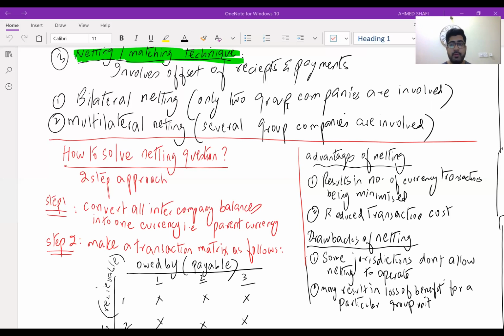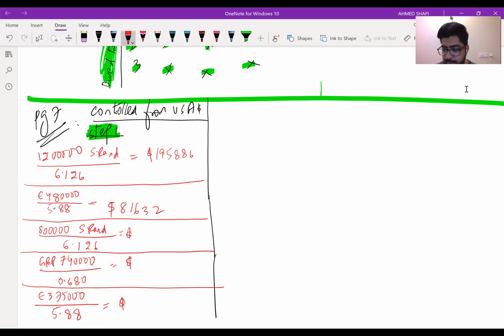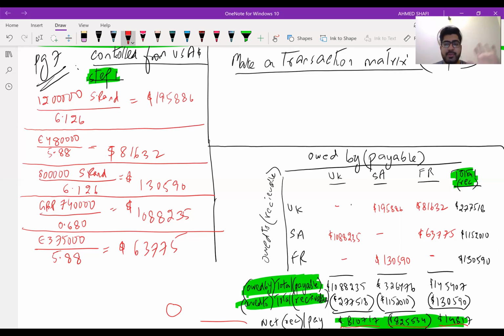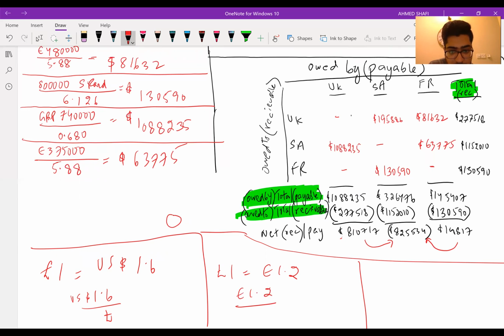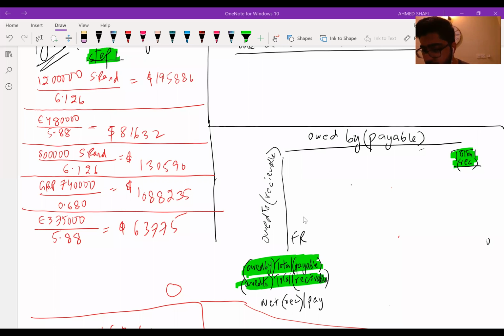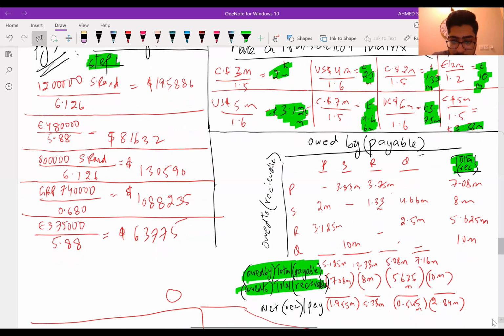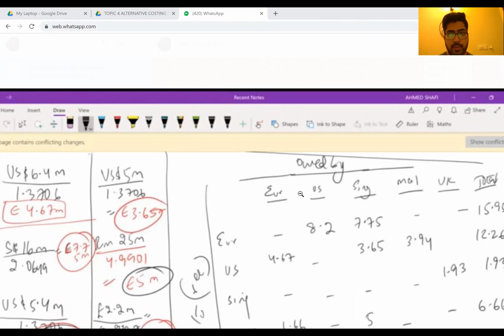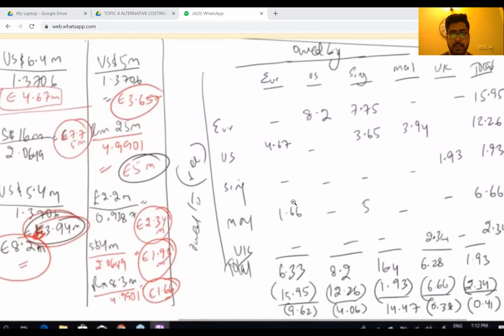ACCA Afm P4 Currency Risk Topic Netting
This video is made by Mr.Ahmed Shafi , the most sought after tutor of ACCA F2(MA), F5(PM), F9(FM), F8(AA) and P4(AFM) in Pakistan. The tutor has 15 years experience in teaching these papers. This  video covers a topic called netting from ACCA AFM course. To get the questions covered in this class plz drop an email